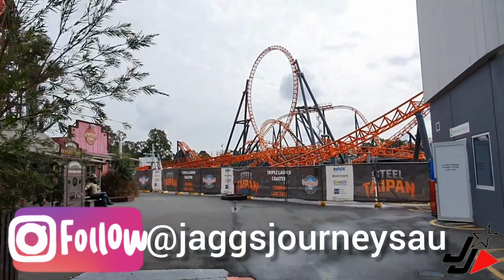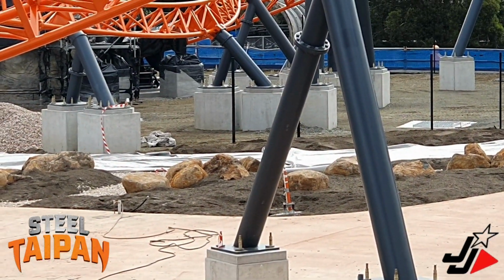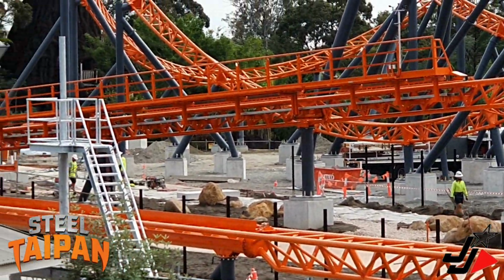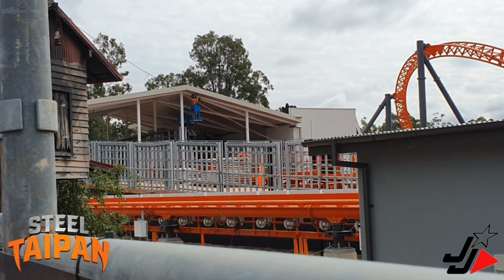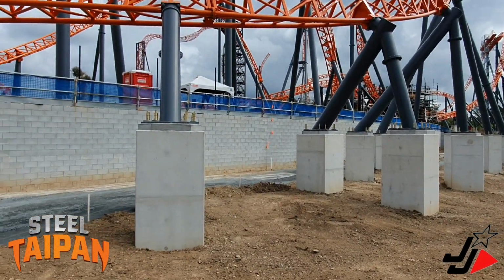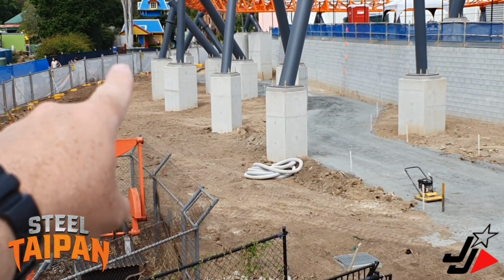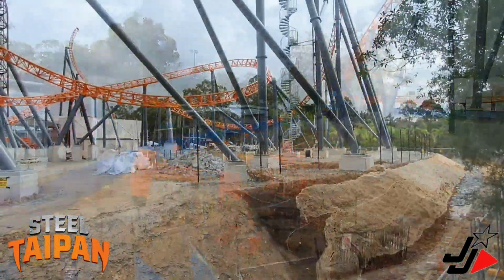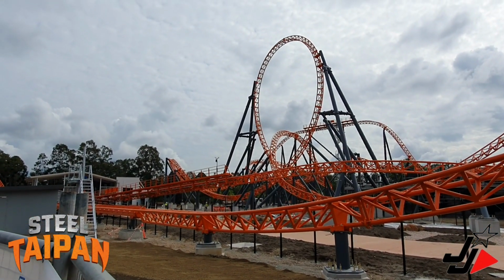STEEL TAIPAN UPDATE | DREAMWORLD THEME PARK - Gold Coast!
Another Steel Taipan Construction update & more from Dreamworld Theme Park Gold Coast!